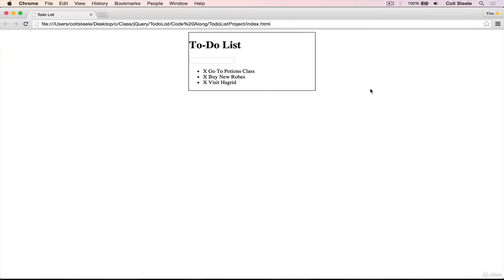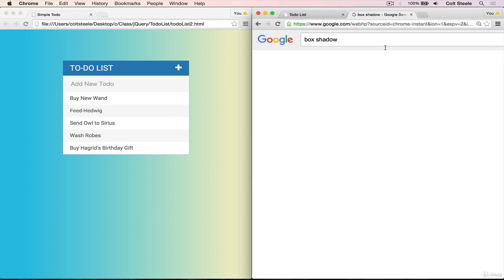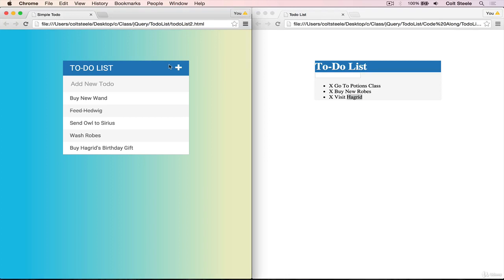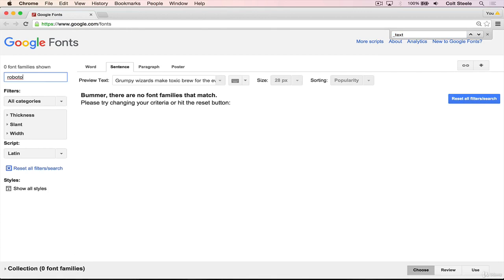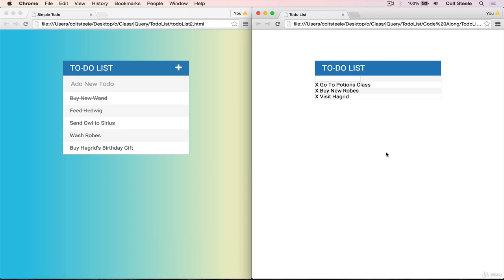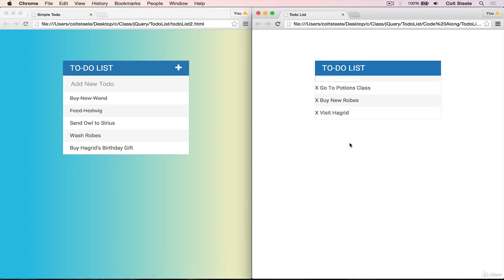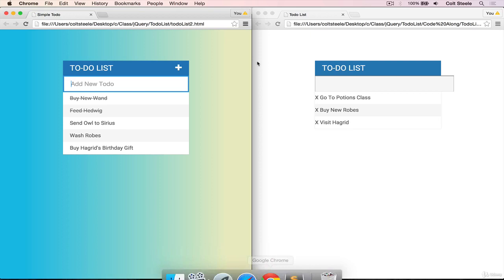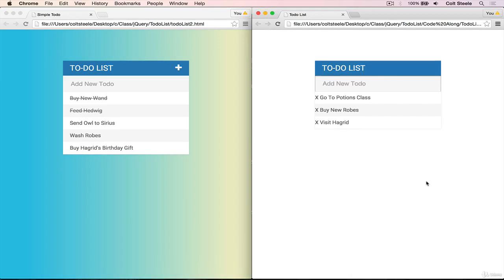177.Todo List Styling Pt 1